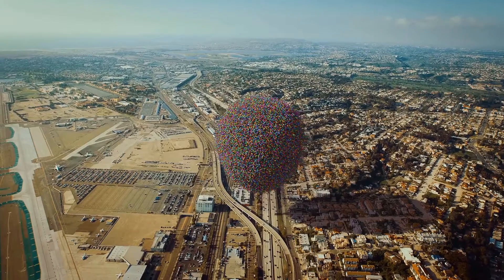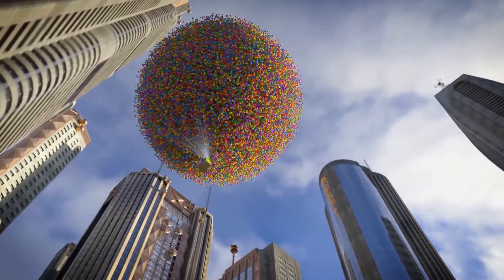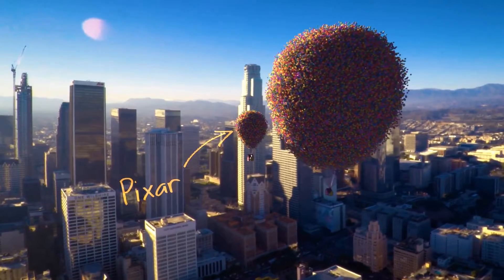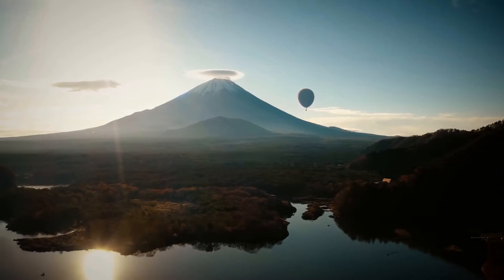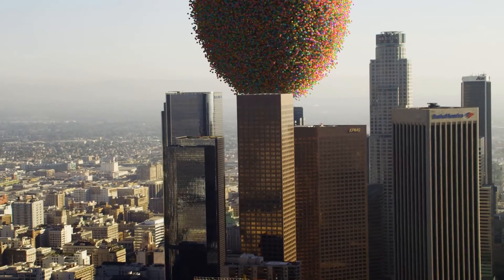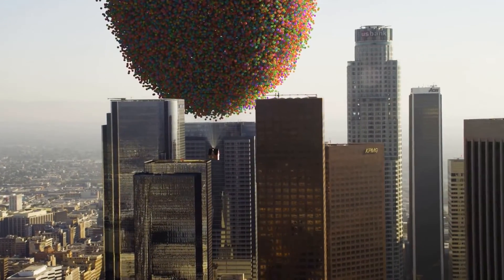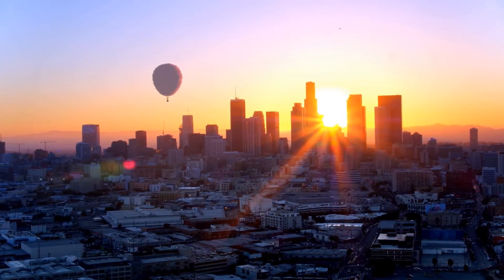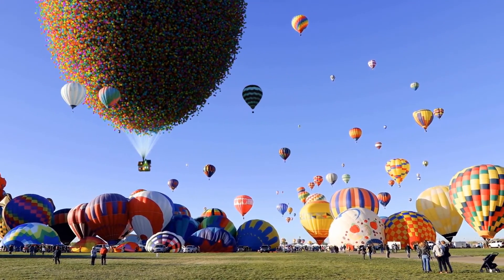VFX Artist Simulates PIXAR but with REAL Physics